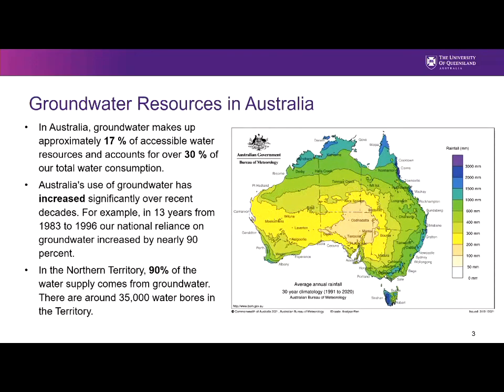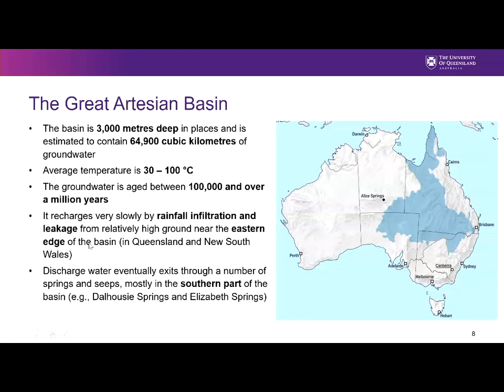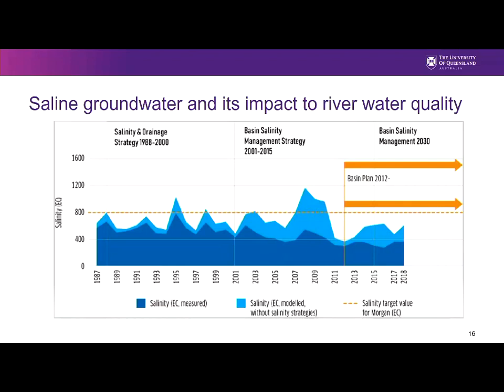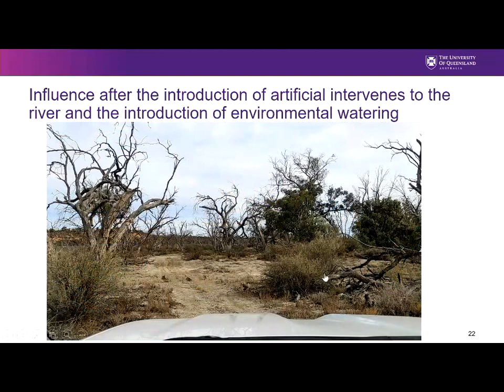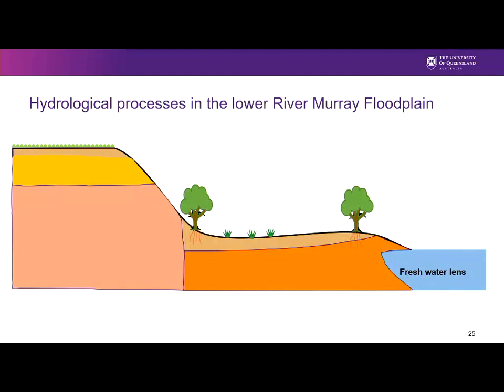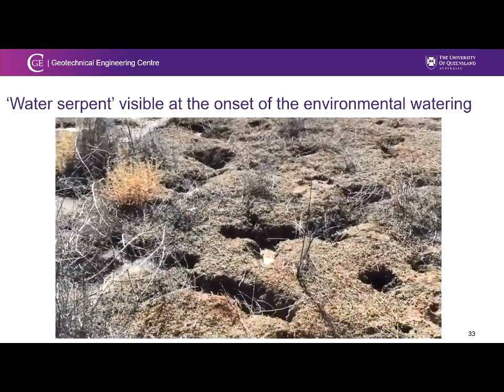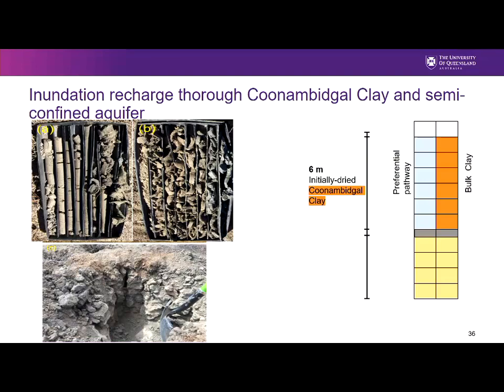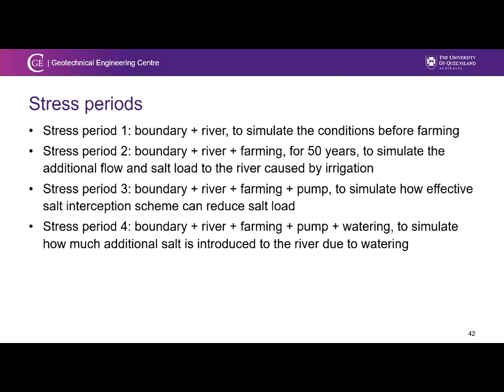Groundwater Resource Evaluation